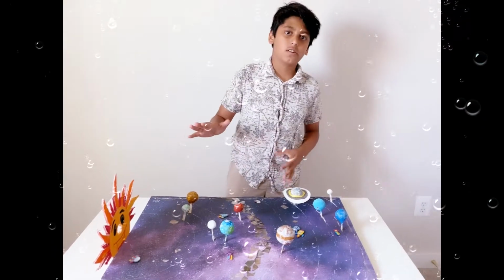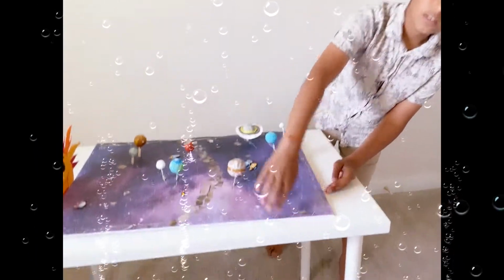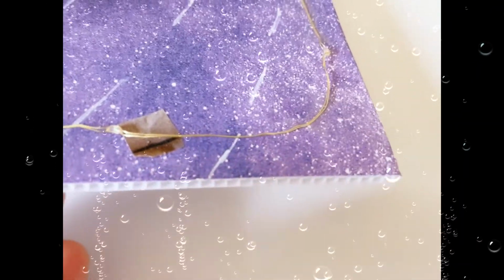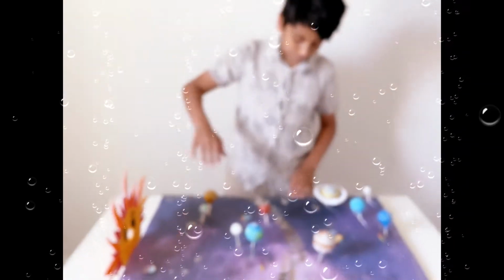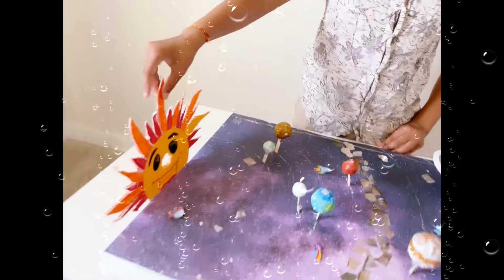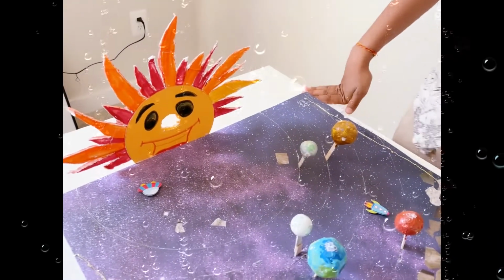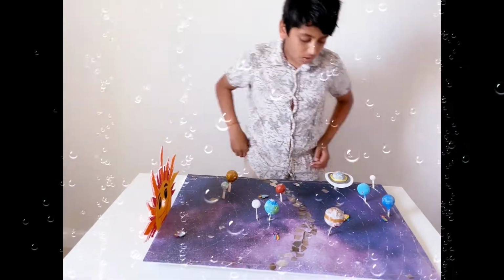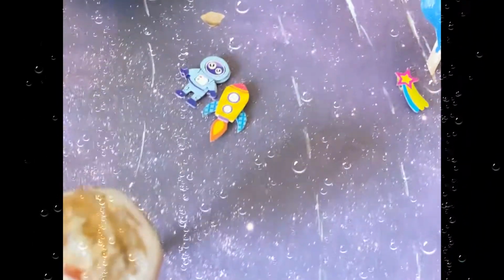Solar system project the making of